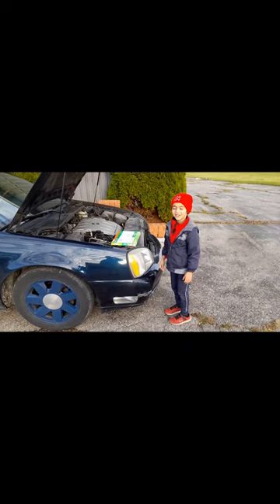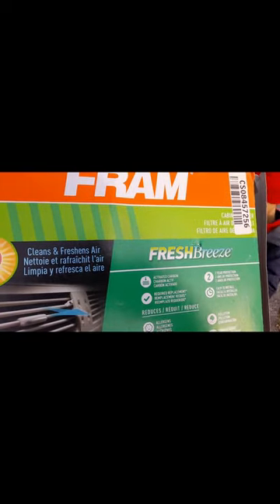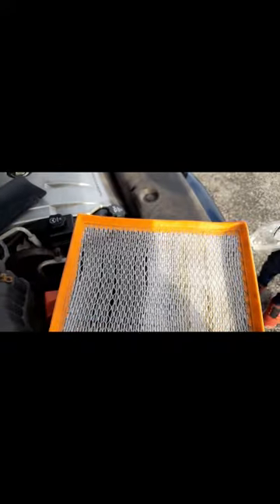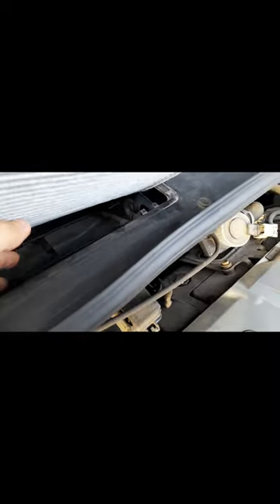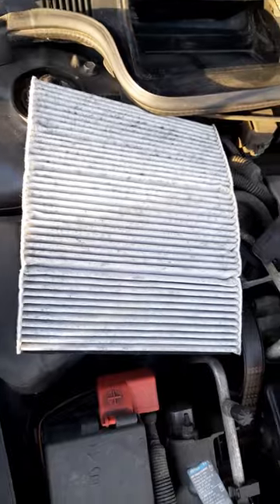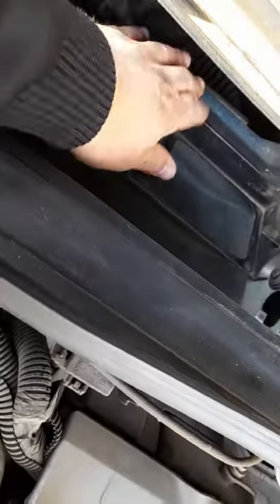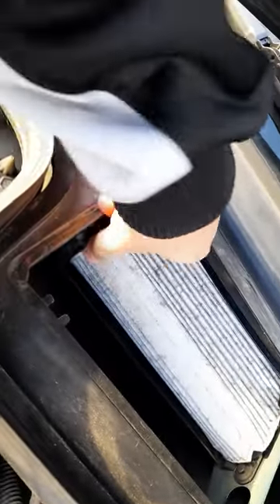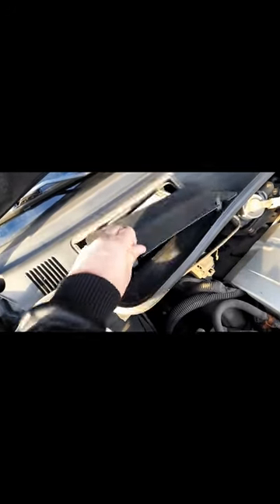Save Money Replacing Air Cabin Filter Cadillac Deville 2005